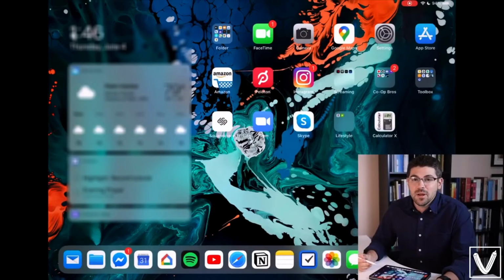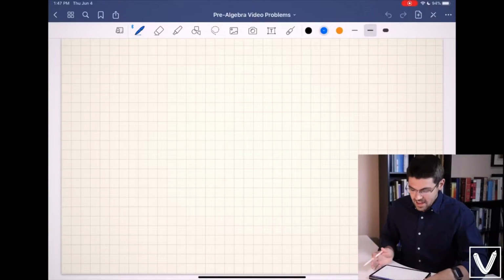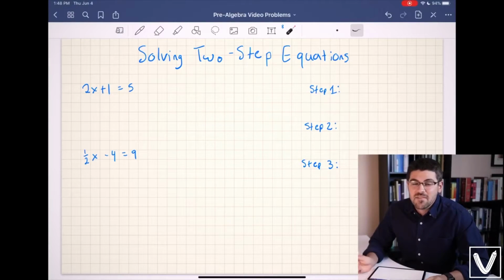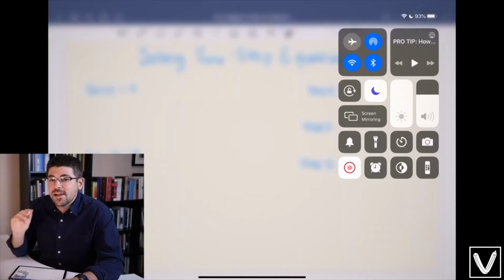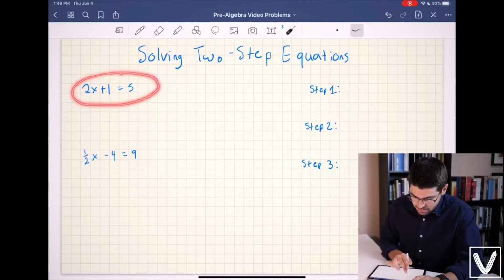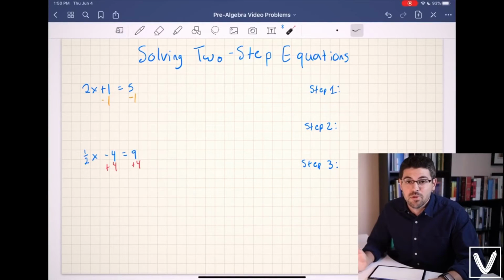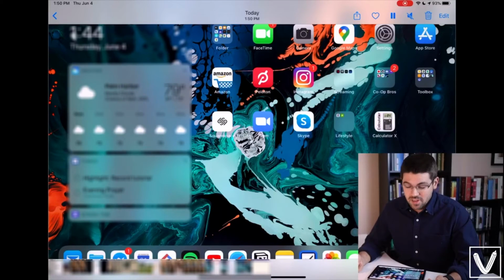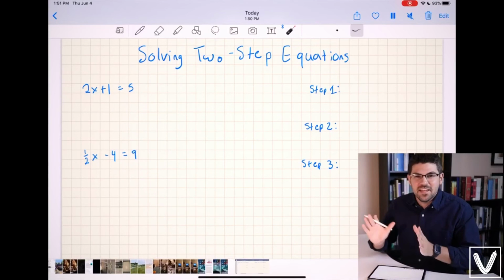How I Make Math Videos Using an iPad (pt. 1)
I've often found math videos online that have been helpful for students, but knew I could probably make my own if I put my mind to it! Well, I eventually did put my mind to it and decided to share the process. Making your own math videos with an iPad is incredibly easy. Plus, it helps your students better understand some of the tougher problems they face while they're at home or you're away!

There's never been a better time to start making your own math videos! If you have an iPad or any touch device, you can be making videos in no time!